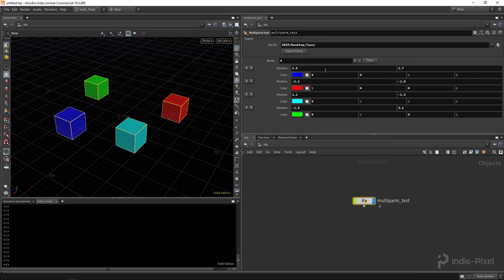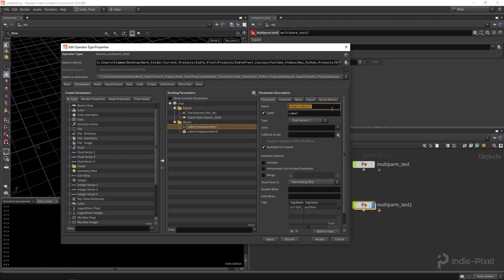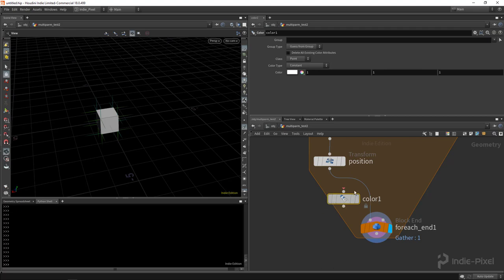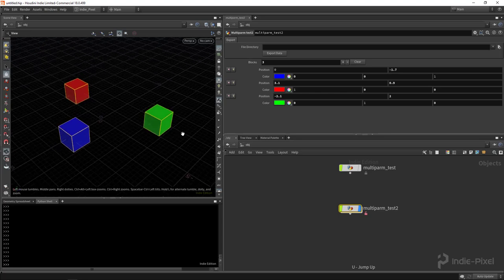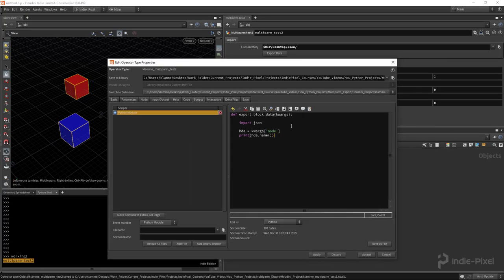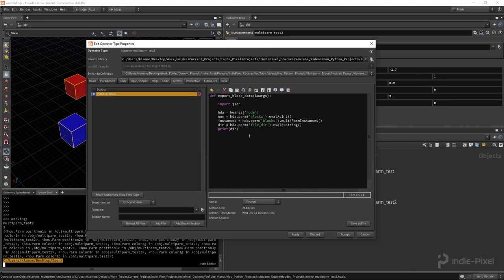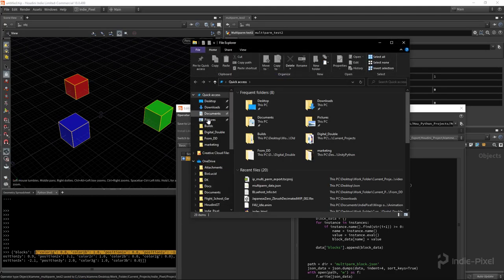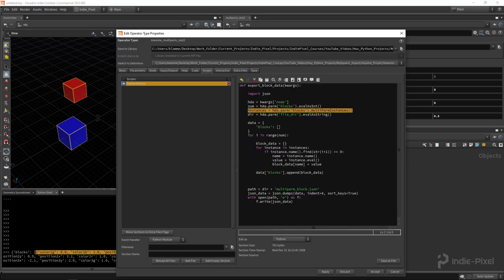Houdini 18 - Python Projects - Working with Multiparms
Howdy Guys!
I hope everyone is doing well!  I recently needed to export data from an hda that was using Multiparms for its user interface.  Multiparms are really cool parameters in HDA's that let you override individual instance geometry with different values.  These nifty paramters are very powerful when creating more advanced HDAs.

In this video we are going to learn how to get the data from each instance in a multiparm list and learn how to export it to a JSON file in a clean easy to read way.  Next week Ill show ya guys how to then import this data back into an HDA so it can be used as a way to save out presets for your HDAs.

Thanks!